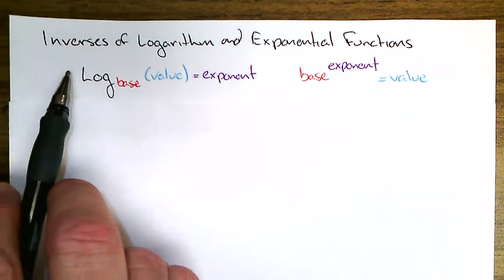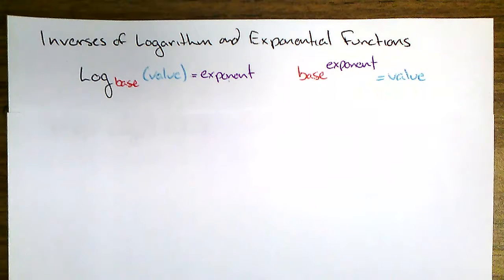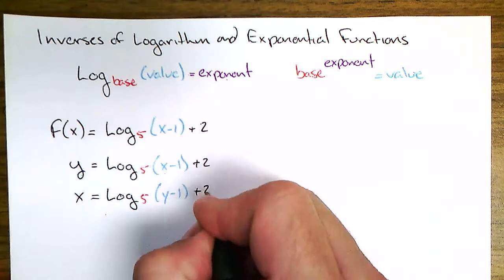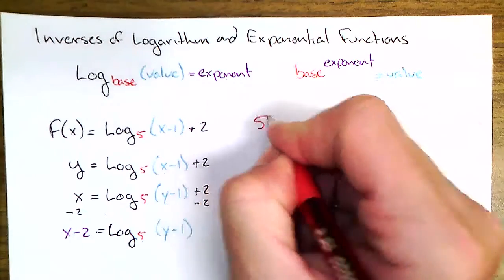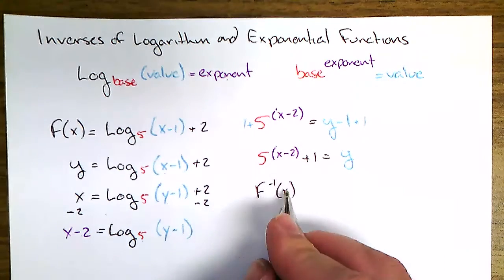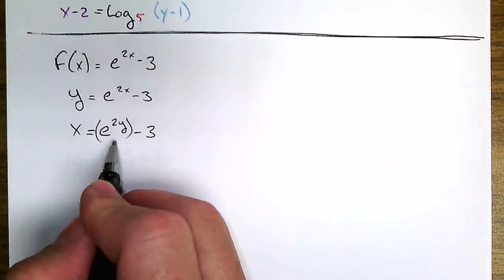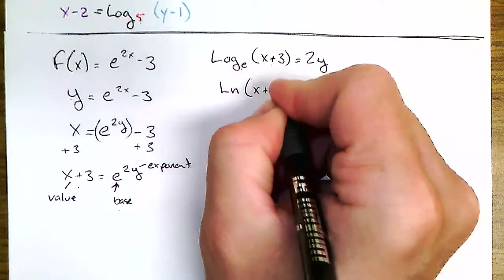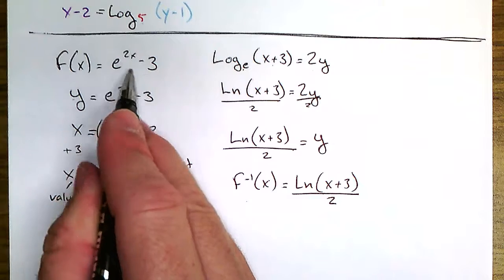Inverse of Logarithm and Exponential Functions